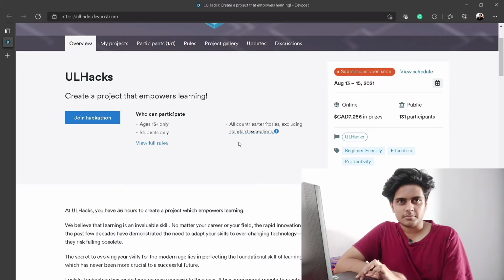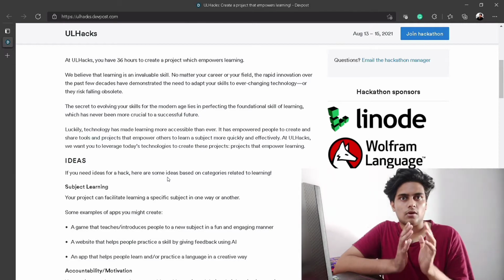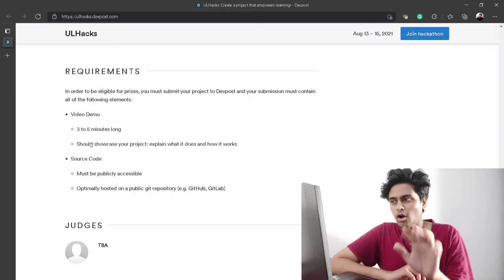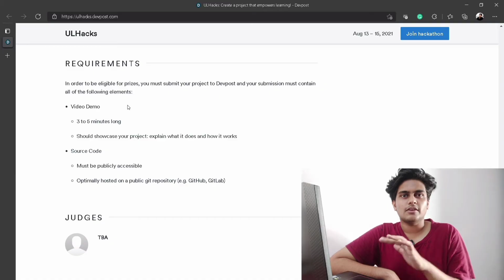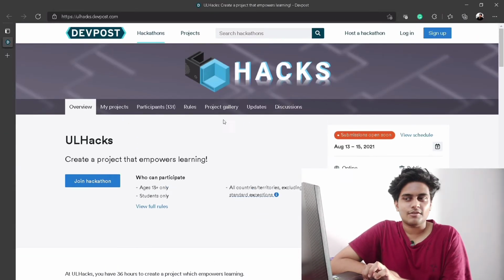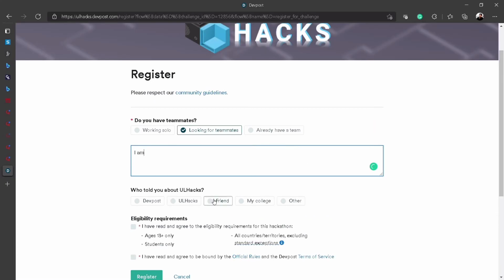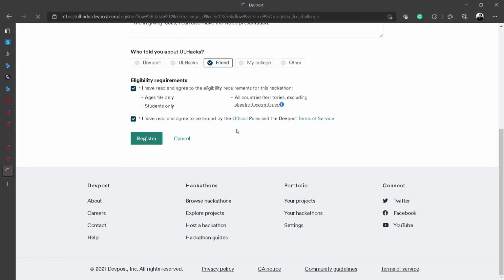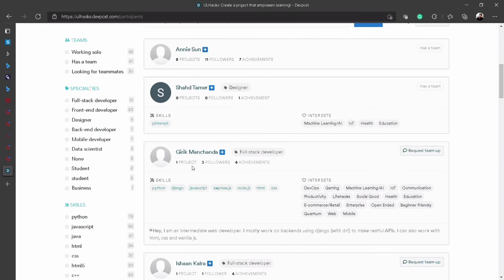Hackathon • No skills • How to Find team • Tips and Tricks for Video Presentation 🙂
. Participate in Hackathon: I found this Hackathon beginner friendly and there are lot of Prizes too😅

I believe on Teamwork. Together we are More and better then what you are alone now.
Know more about me:
Hey!! I am B Jyothi Swaroop, First year Student at 📍 VIT Bhimavaram, Andhra Pradesh 🏫 pursuing Electronics and Communication Engineering 🔌. I enjoy reading books 📚 and solving problems 📝 using Computer Science 💻. This channel is on college, Motivation, Guidance and all. We'll be talking about productivity ⏳, work life balance, career and more.

✨ Tags ✨
how to stay motivated when learning to code, motivation to learn programming, how to learn to code fast, how to learn to code quickly
Hackathon, how to do a hackathon, how to find a team in hackathon,  how to perform well in a hackathon, how to get prizes in hackathon, how to become success in hackathon, hackathon Ishan sharma, hackathon aman dhattarwal